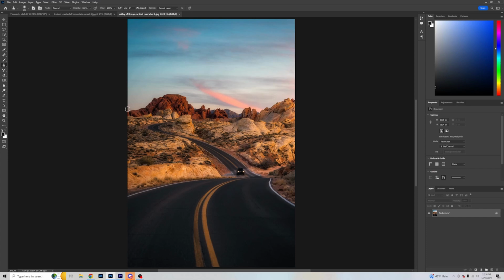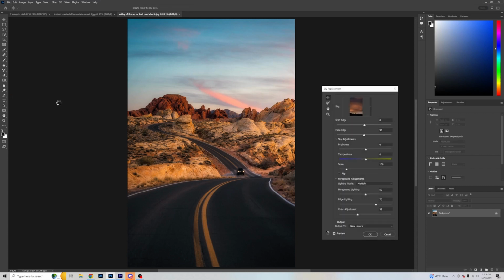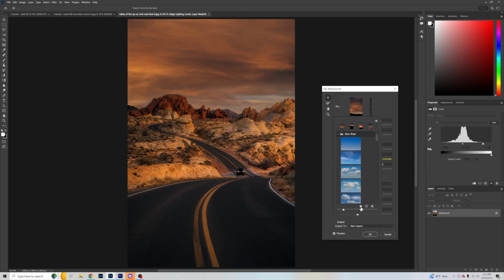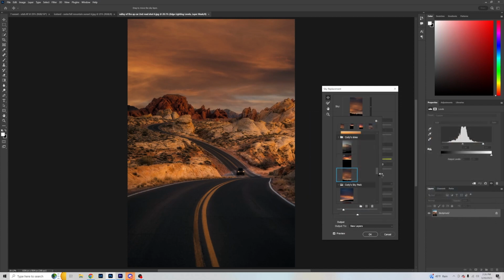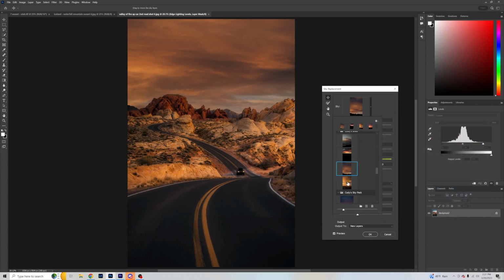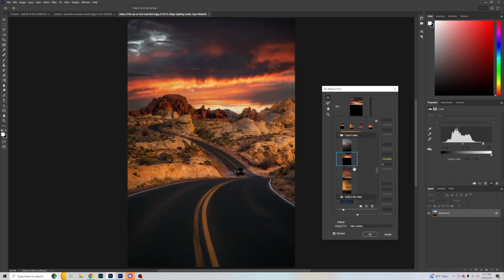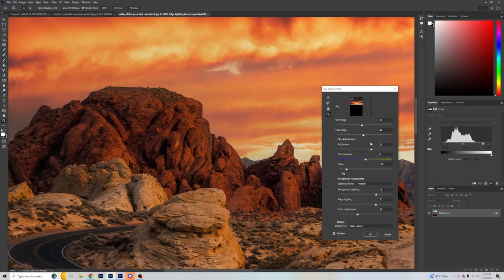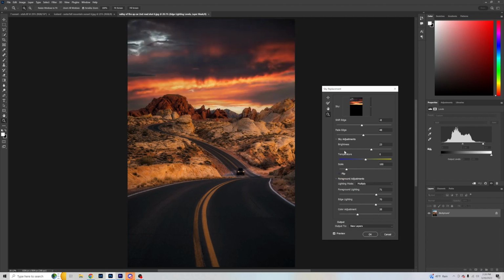Sky Replacement Tutorial for Photoshop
Sky Replacement Pack (275)

A quick tutorial on importing and sky swapping in Photoshop.